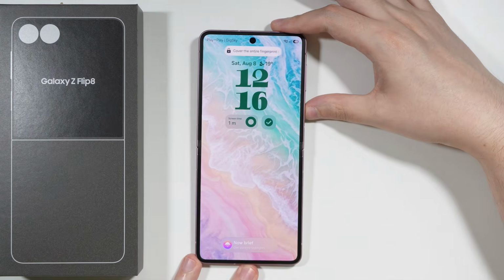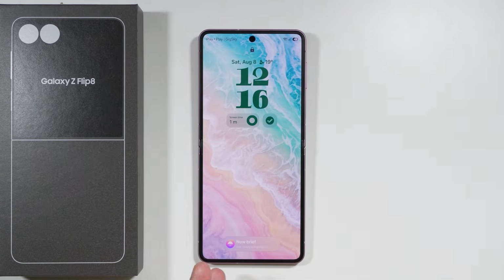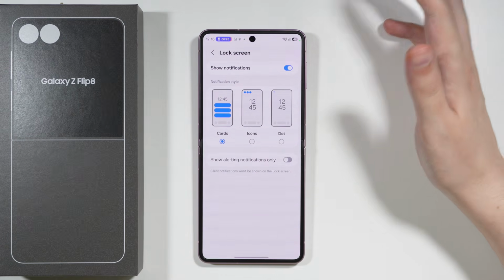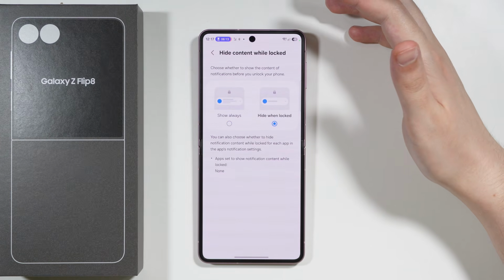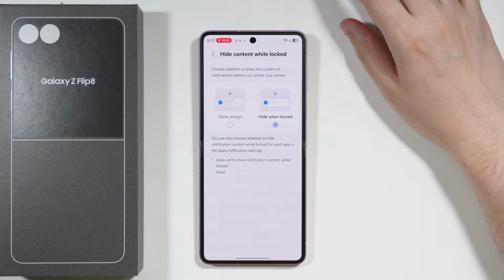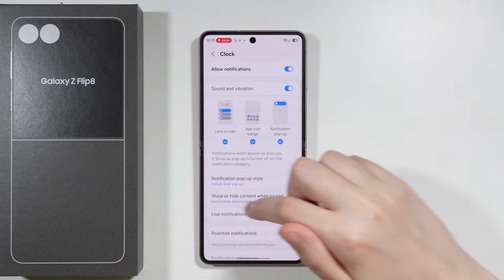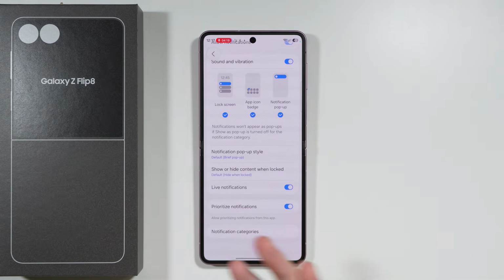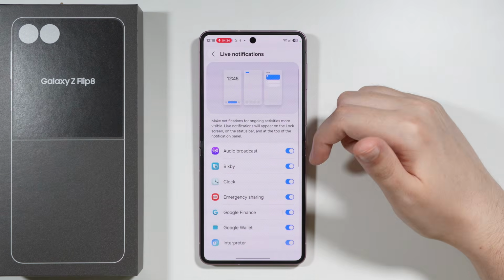Samsung Galaxy Z Flip 8: How to Fix Now Bar Not Showing in Lock Screen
In this video, I'll guide you on how to fix the issue of the Now Bar not showing on the lock screen of your Samsung Galaxy Z Flip 8. This quick tutorial will walk you through the necessary settings adjustments to ensure the Now Bar displays correctly, enhancing your device's functionality. Follow along for step-by-step instructions to resolve this common problem and get the most out of your Galaxy Z Flip 8.